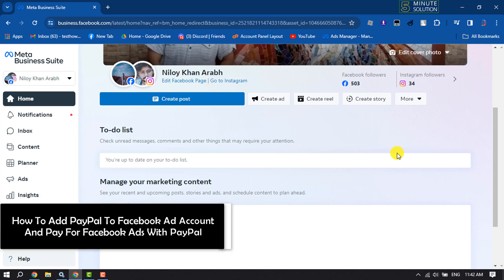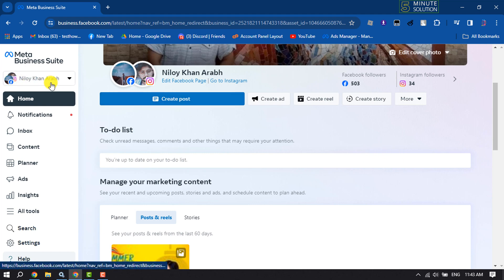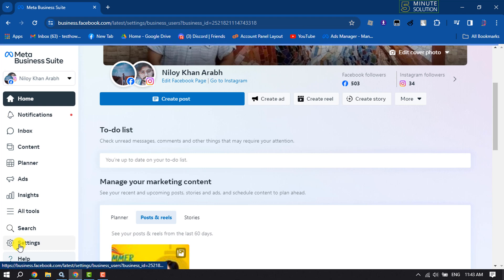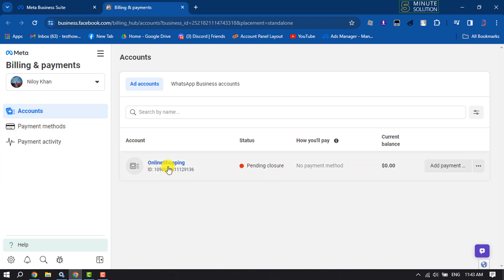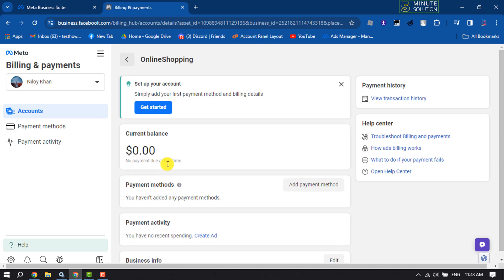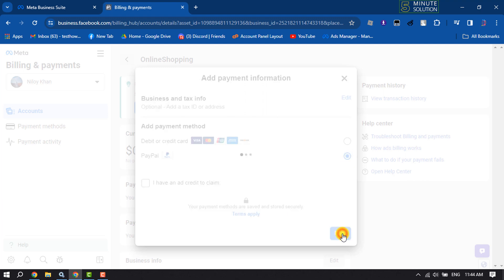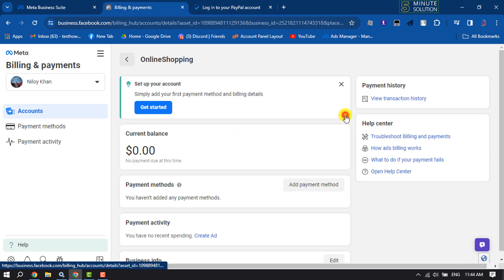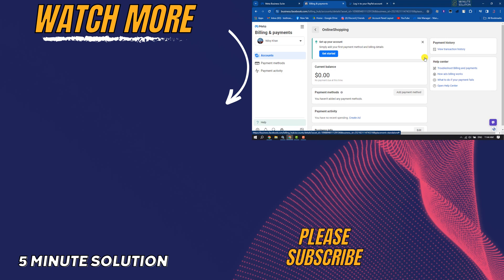How To Add PayPal To Facebook Ad Account And Pay For Facebook Ads With PayPal - Full Guide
If you want to Add PayPal To Facebook Ad Account And Pay For Facebook Ads With PayPal, you're in the right place because this video will show you how.